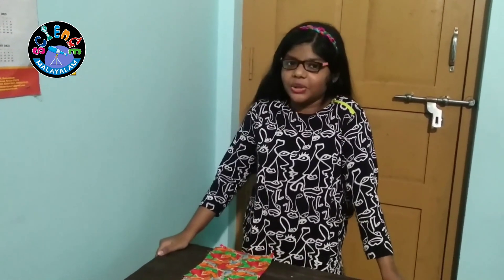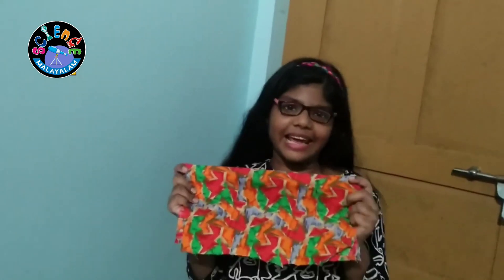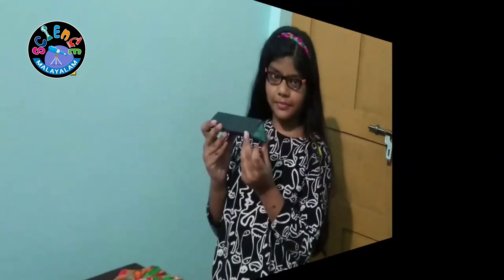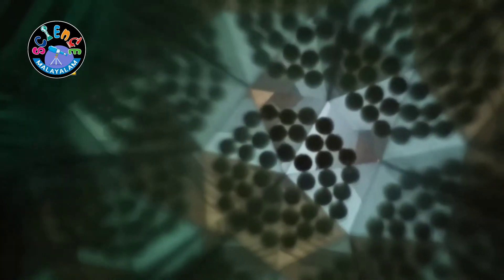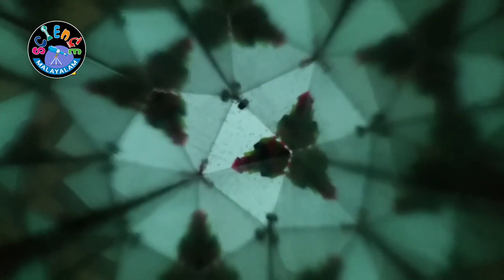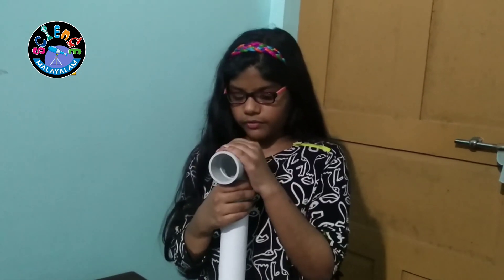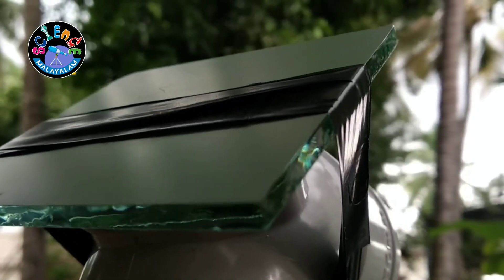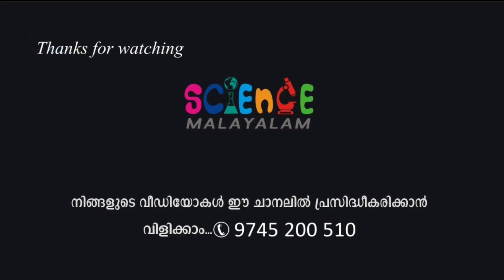Learning aids based on the multiple reflection of light I Science experiment I Science Malayalam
Making of kaleidoscope and periscope